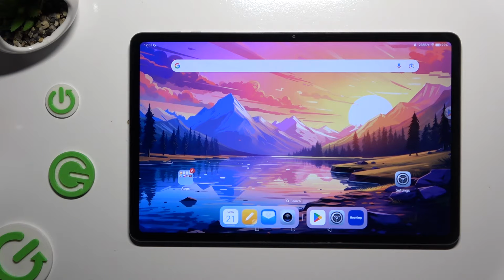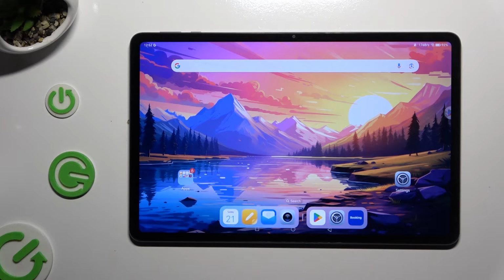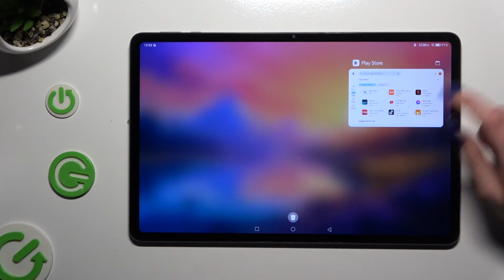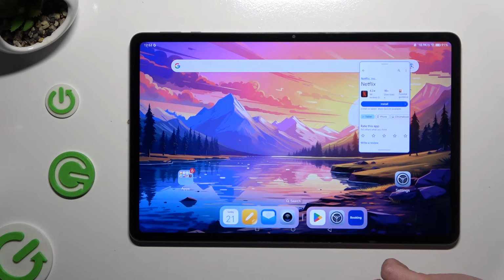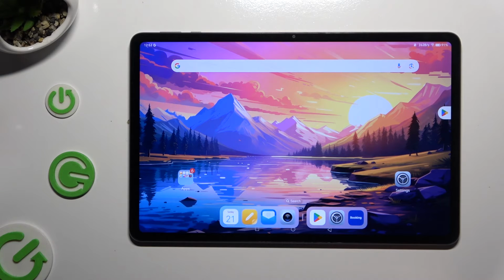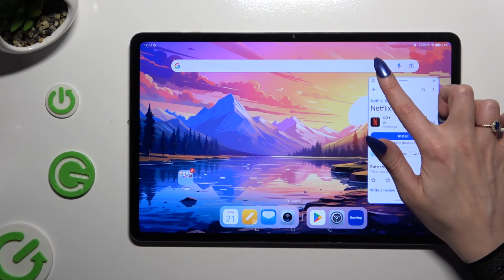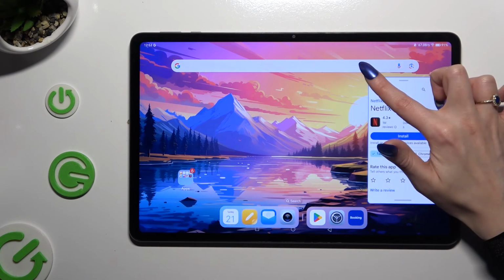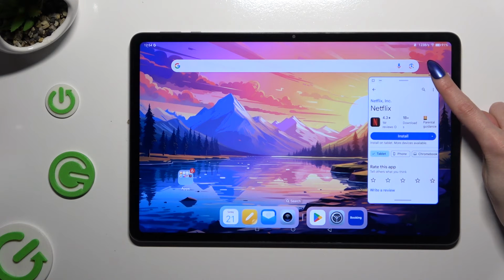How To Open Apps in Pop Up View Floating Windows In Honor Pad 9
This tutorial video demonstrates how to open apps in pop-up view floating windows on the Honor Pad 9 tablet, allowing users to multitask and access multiple apps simultaneously.

What is pop-up view floating windows feature on the Honor Pad 9, and how does it enhance multitasking?
How do I activate the pop-up view floating windows mode on the Honor Pad 9?
Can I open any app in pop-up view floating windows, and are there any restrictions?
What steps are involved in opening apps in pop-up view floating windows on the Honor Pad 9?
Are there any options or settings for resizing or arranging the floating windows?